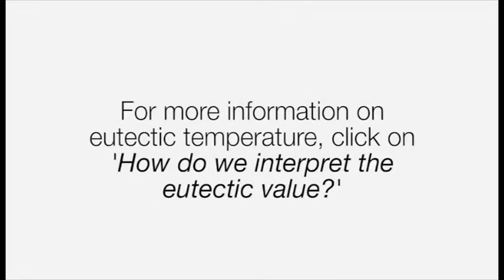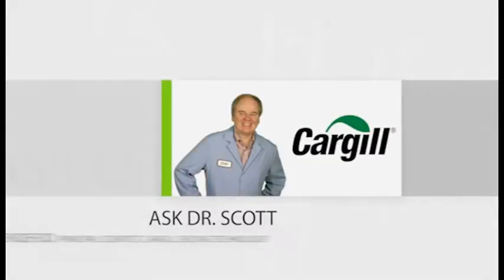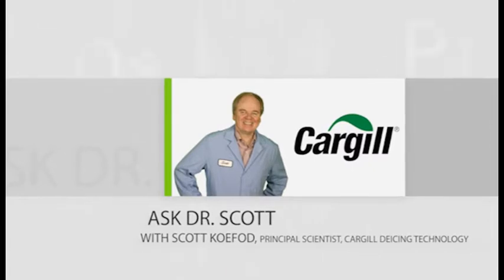Why does eutectic matter?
Why does eutectic matter? Now that we have defined eutectic, what does it have to do with deicing and why does this measurement matter? Watch this clip to find out for more answers to your deicing questions.